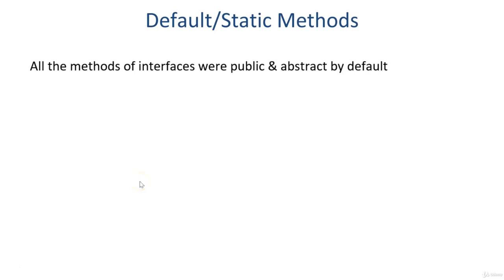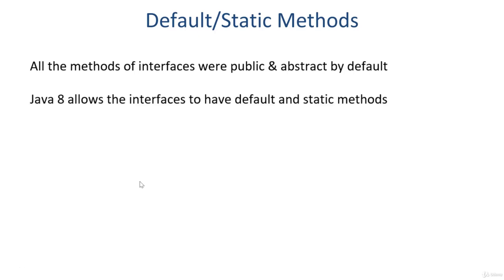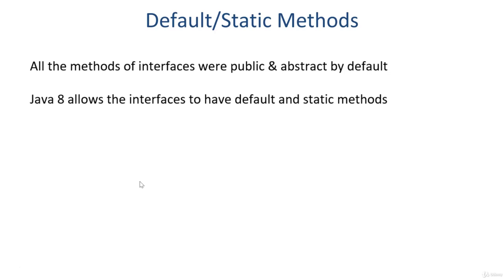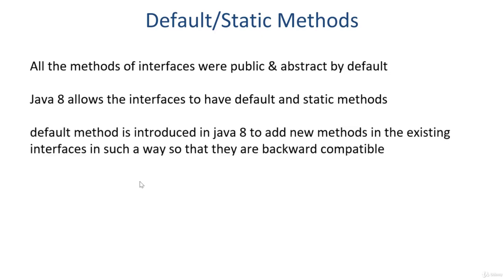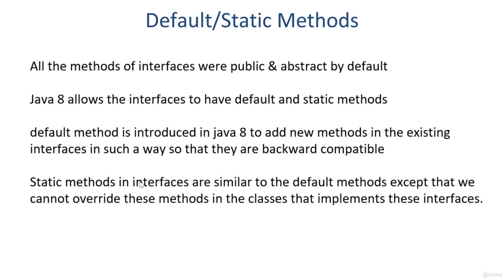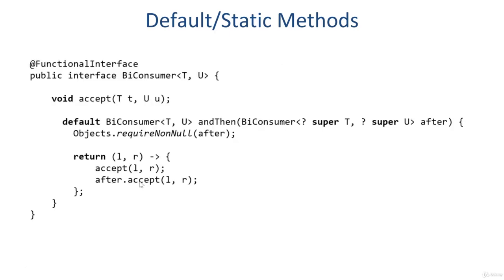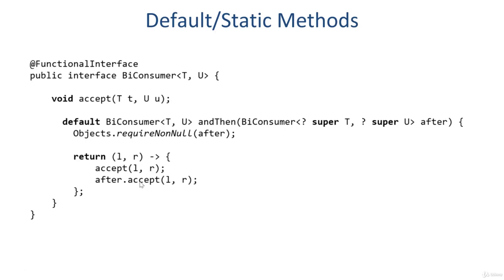JAVA Advance Full Course - 81 Java8+ Introduction of Default And Static Methods